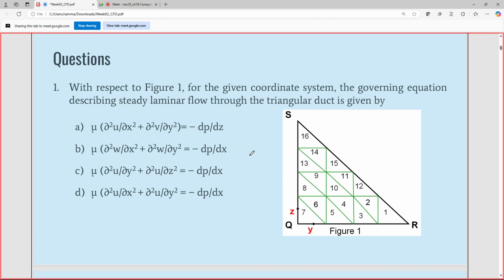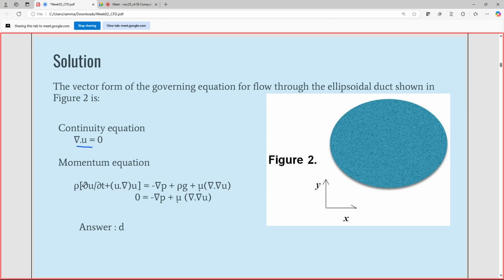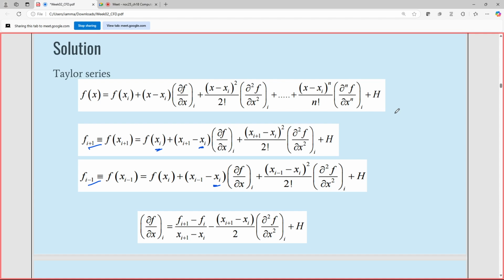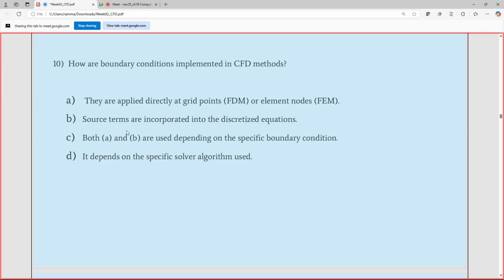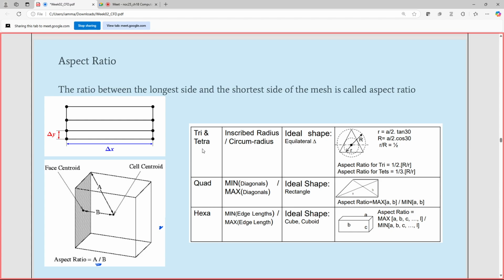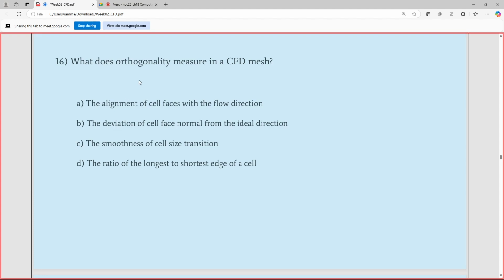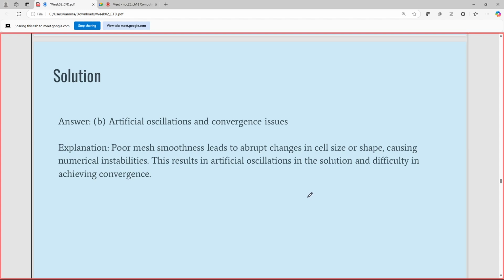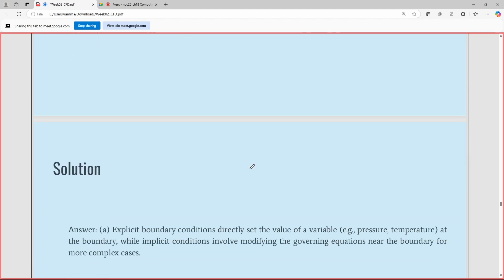NPTEL- Computational Fluid Dynamics - Interactive Sessions Week-02